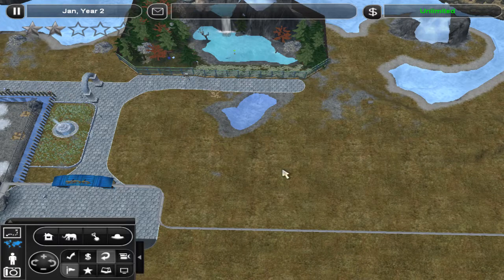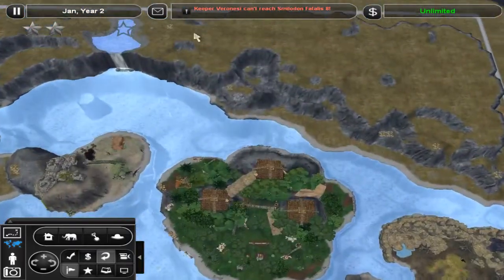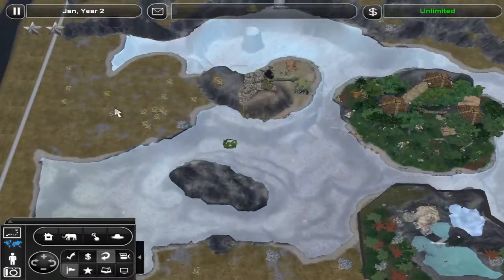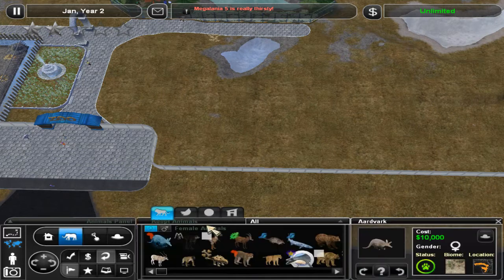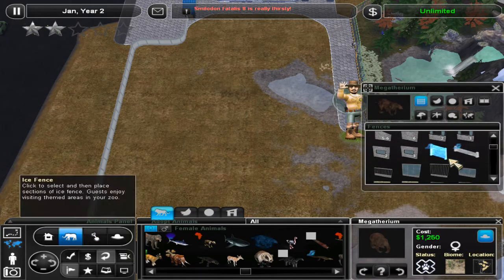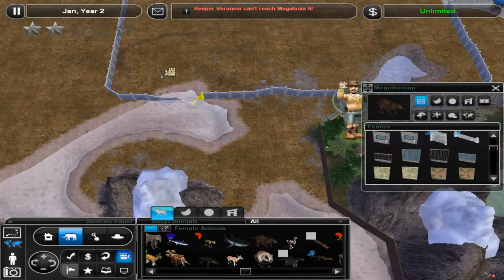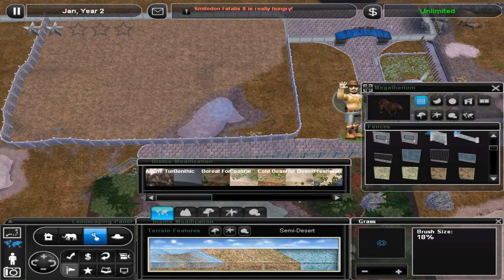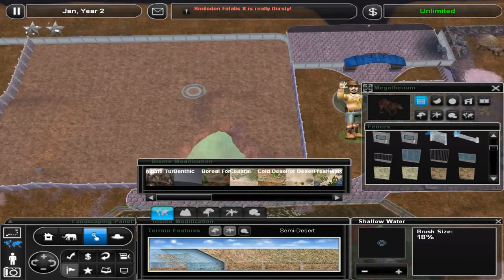Pleistocene Park Ep 7 GIANT GROUND SLOTHS!